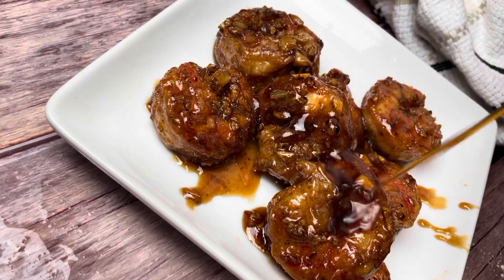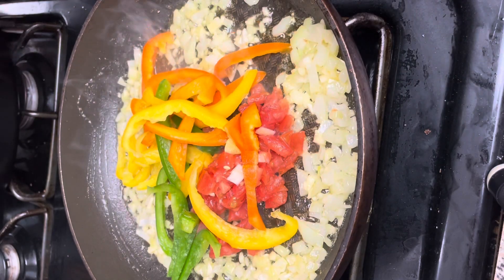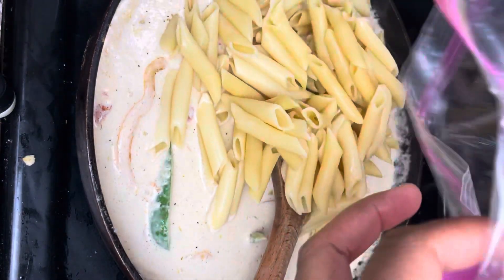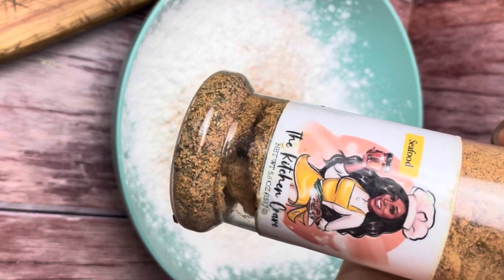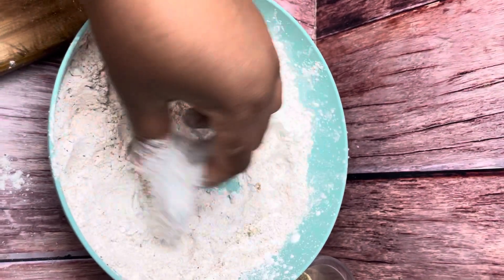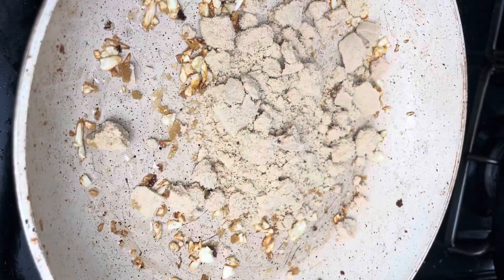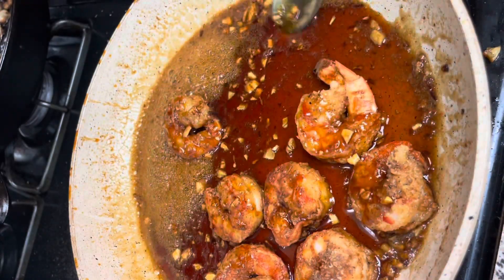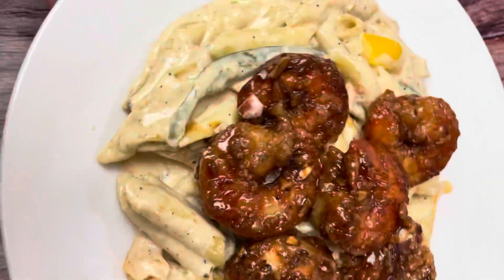Crispy honey Garlic shrimp + Rasta Pasta Recipe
1/2 cup flour
1 cup cornstarch
1 tbsp seafood seasoning

Honey garlic sauce:
4 cloves garlic
1/3 cup water
1/2 cup honey
1/4 cup brown sugar (optional)
5 tbsp soy sauce

Rasta Pasta:
2 tbsp butter
1/2 onion diced
3 cloves minced garlic
1 tbsp jerk seasoning
1/2 tomato, diced
1 bell pepper, sliced (mix colors)
3 cups heavy cream
1 cup Parmesan cheese
A handful of shredded cheddar/Mexican blend cheese